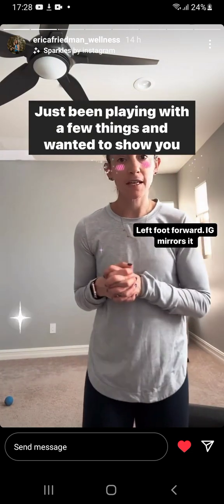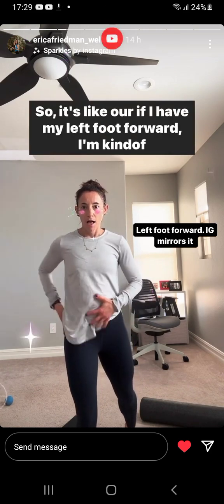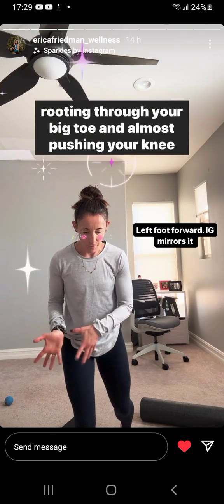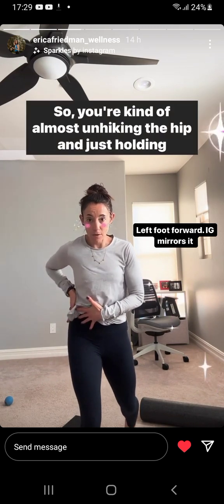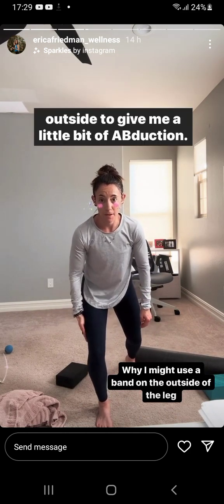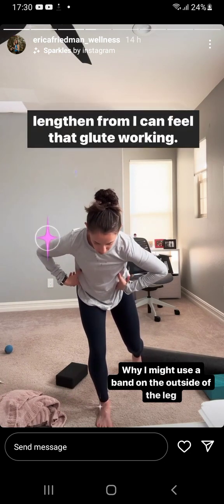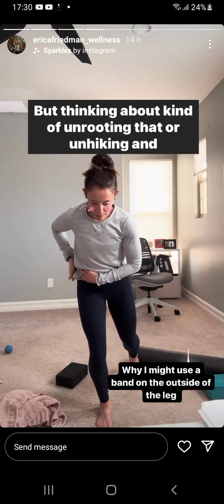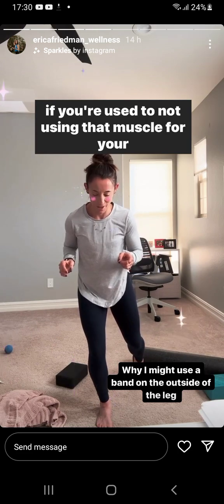Split Squat Form